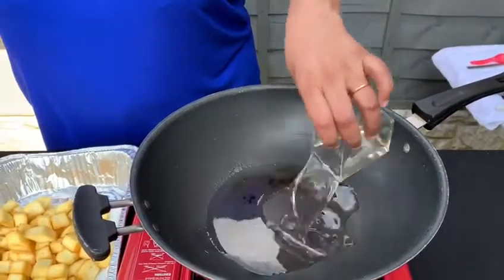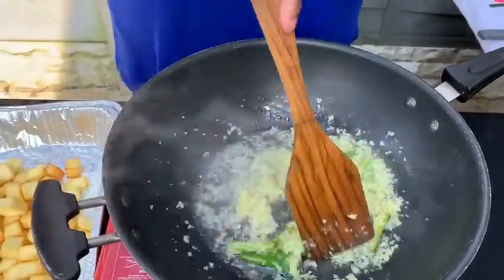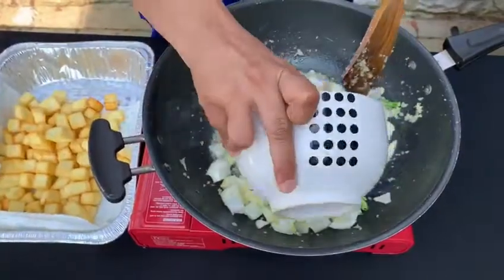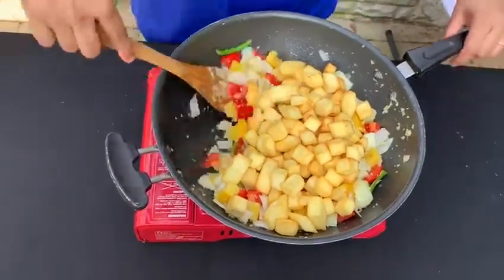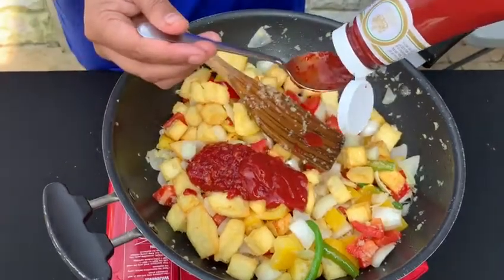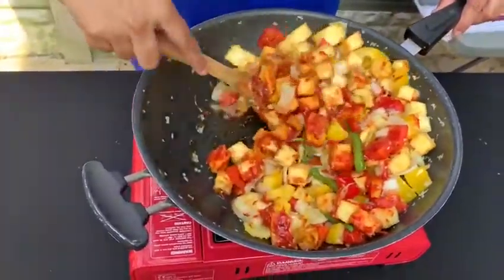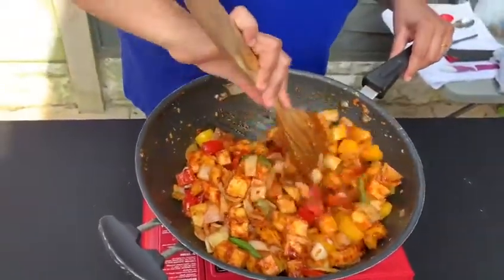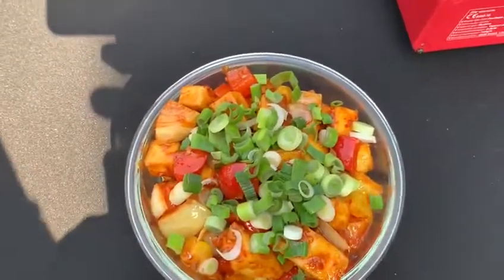Quick easy chilli paneer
CHILLI PANEER

1 block paneer cut into cubes
Corn flour or plain flour for coating

Peppers cut same size as paneer
Onions cut same size as paneer
Garlic minced
Ginger minced
Green chillies cut into slices
Spring onions
Soy sauce
Sweet chilli sauce
Chilli garlic sauce
Ketchup

Heat oil add garlic, ginger whole green chillies
Cook for few minutes.
Add peppers onions and spring onions let it cook for few minutes.
Add fried paneer and all the sauces I'd say add the sauces little at a time depending on the quantity of your paneer and peppers and onions.
Cook for 5 minutes add spring onions on top serve hot.